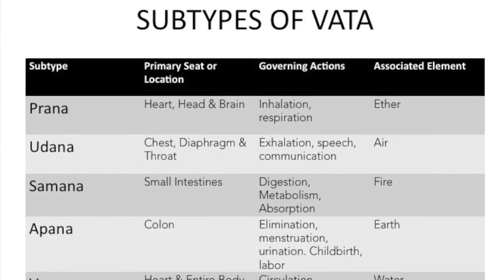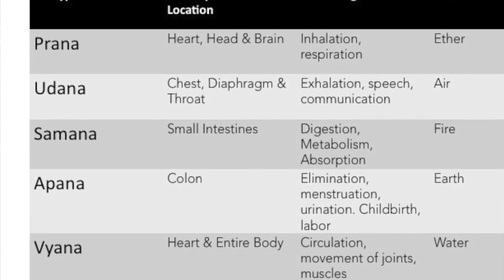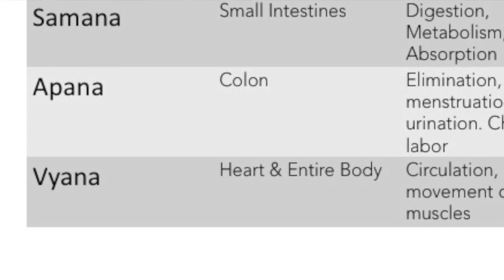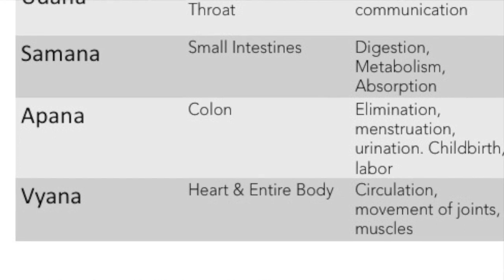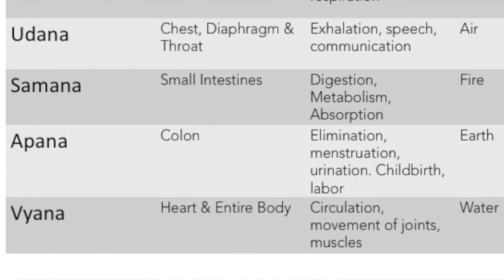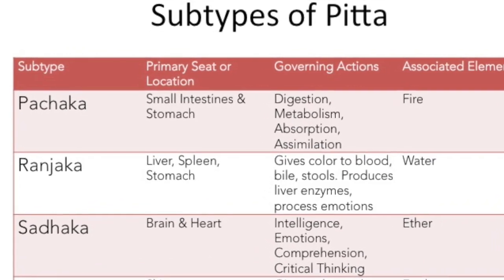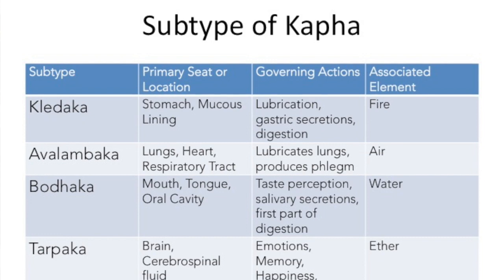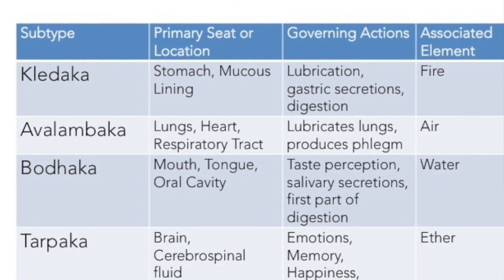Five Subdoshas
The Five Subtypes of Doshas